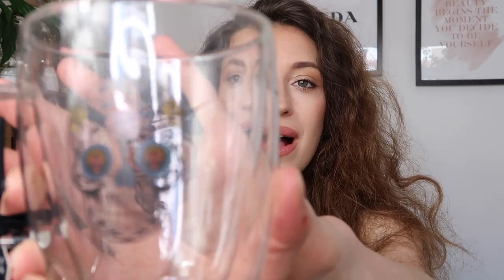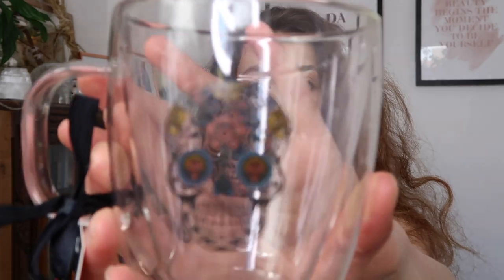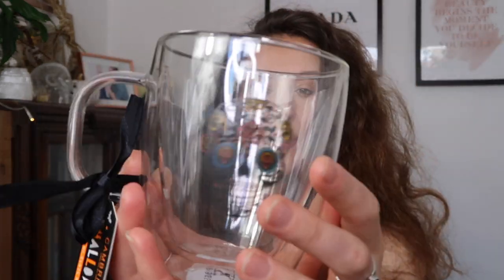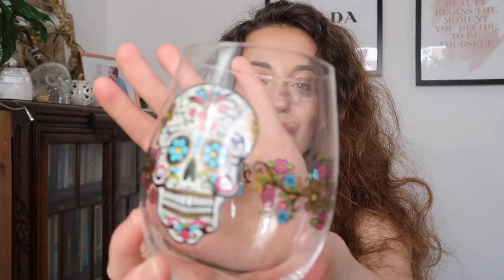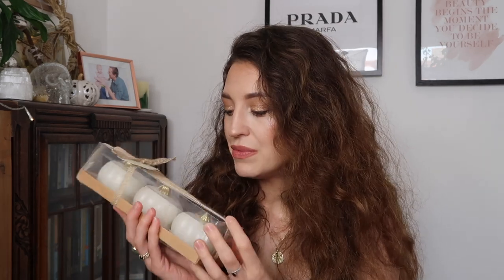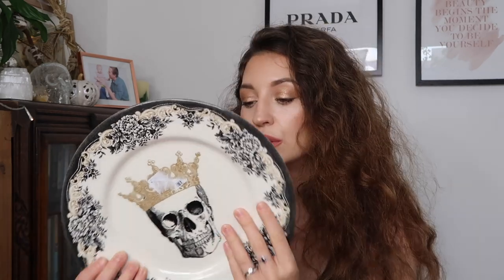WITCHY T.K. MAXX SAMHAIN & HALLOWEEN HOME DECOR HAUL, ANCESTRAL SPIRITS & WORKING MAGICK IN AUTUMN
Today I’m sharing a WITCHY DÉCOR HAUL (autumnal/ fall themed, SAMHAIN and Halloween themed) from T.K. MAXX, as well as a CHATTY VLOG about WORKING WITH ANCESTRAL SPIRITS, ANCESTOR ALTARS, WORKING MAGICK, SPELLS and RITUALS IN AUTUMN with FALL, HALLOWEEN, SAMHAIN HOME DÉCOR, and TAKING TIME AWAY FROM YOUR PRACTICE/ WITCHY SLUMPS.

SHARE with your friends or family if you think they’d enjoy it and don’t forget to SUBSCRIBE to my channel if you haven’t already and CLICK THE NOTIFICATION BELL to receive alerts when I upload more videos from me.

THANKS AGAIN FOR WATCHING AND SEE YOU AGAIN SOON!

Em x

PUMPKIN DECOR:

Light up Pumpkins
Ceramic Light up Pumpkin
Mercury Glass Light up Pumpkin
Glass Light up Pumpkin
Lights4fun Light up Pumpkin Wreath
White Harvest Maple Leaf Wreath
Harvest Wreath

ABOUT ME:

My name is Emily and I’m a mum of two and I love making content about beauty, fashion, motherhood, parenting, lifestyle, home, cleaning and mental health.

WITCHY T.K. MAXX SAMHAIN & HALLOWEEN HOME DECOR HAUL, ANCESTRAL SPIRITS & WORKING MAGICK IN AUTUMN / FALL